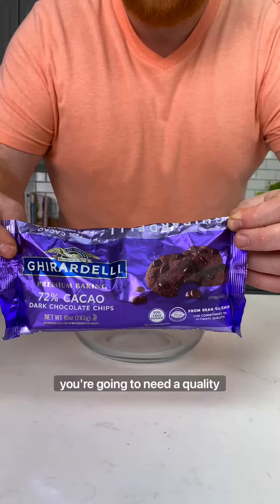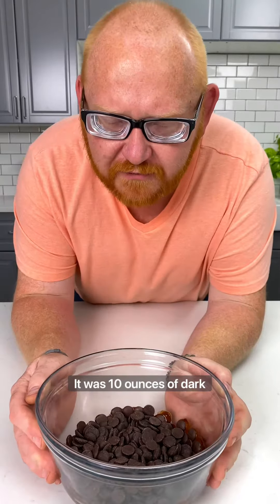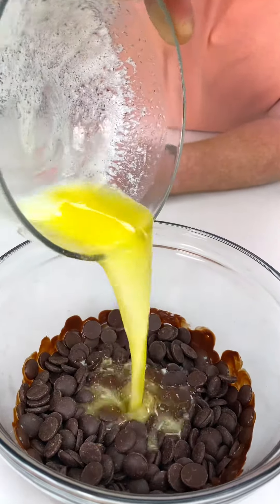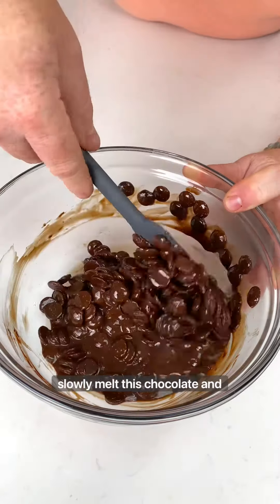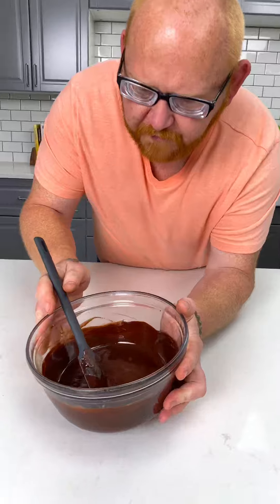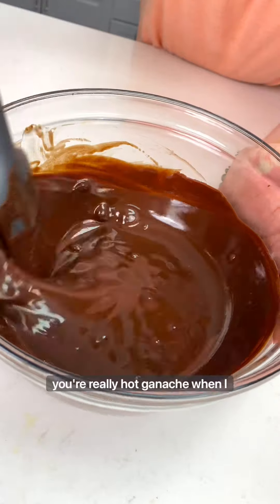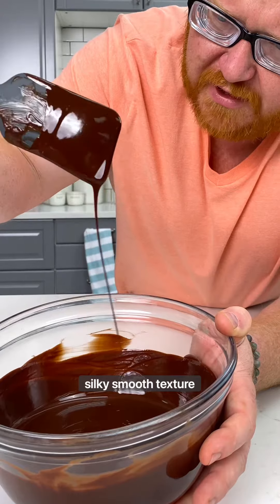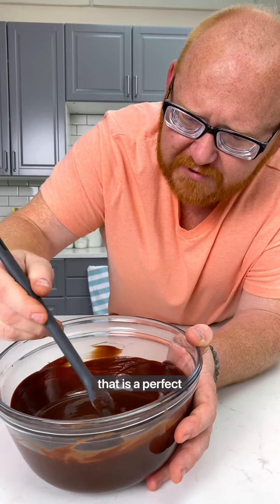An easy & delicious ganache recipe!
Try this 2 ingredient chocolate ganache recipe for your next cake, cupcakes, macarons & more!